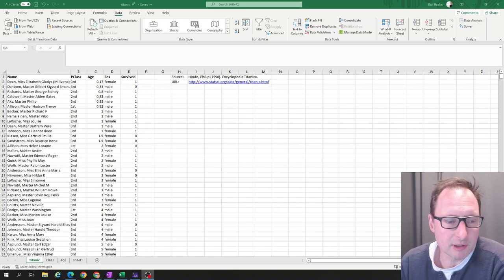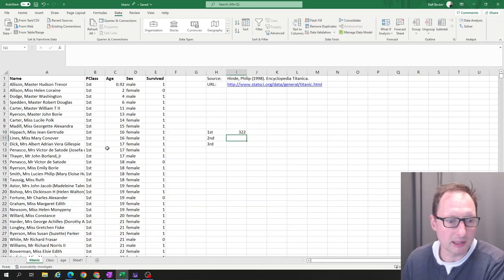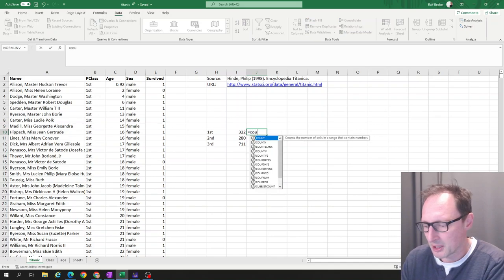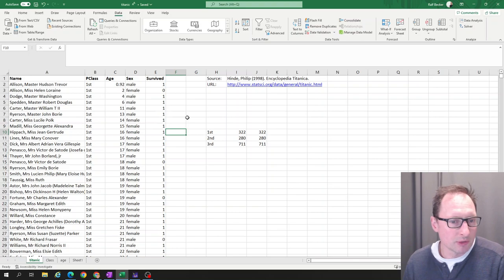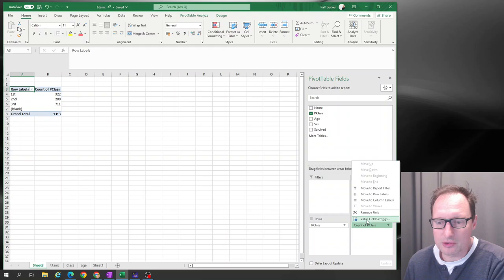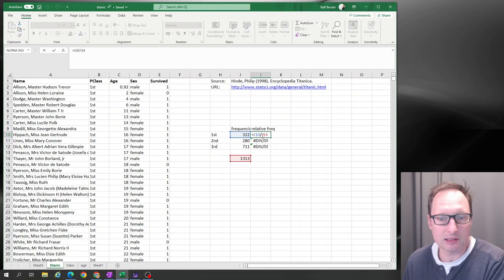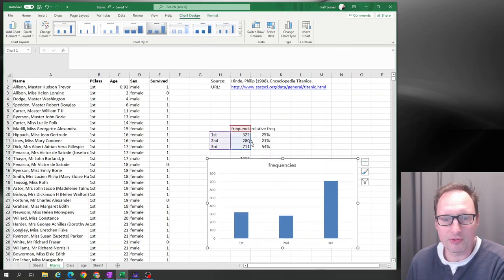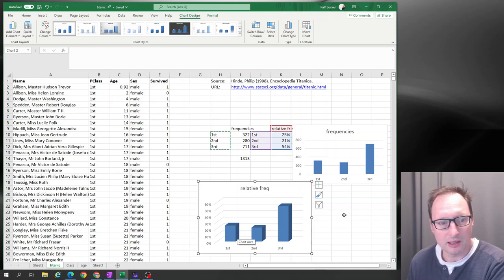Bar charts in Excel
Here I demonstrate how to produce bar charts for categorical data in Excel.